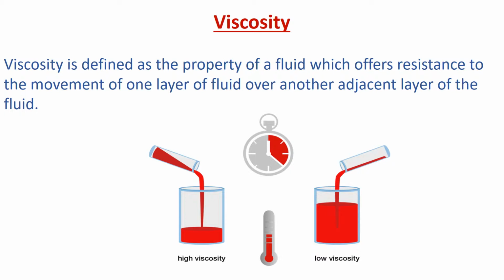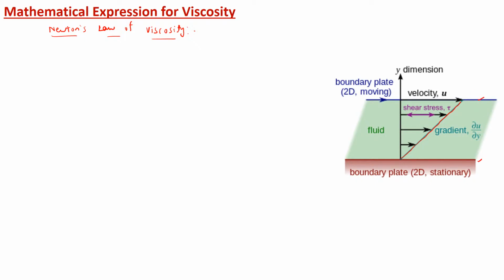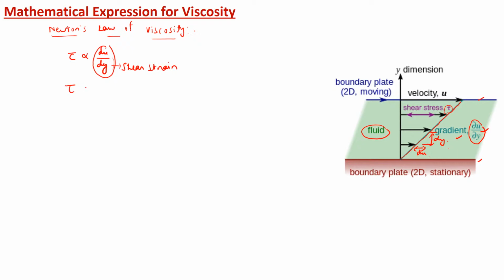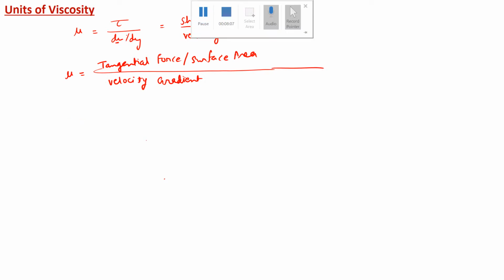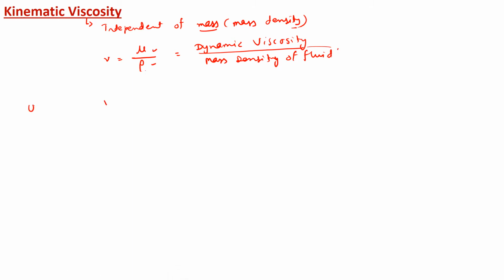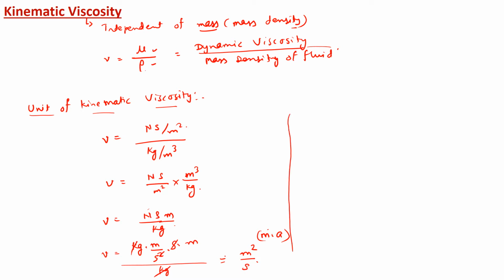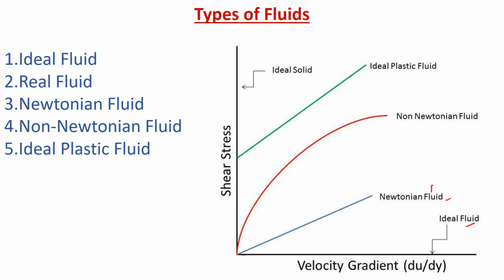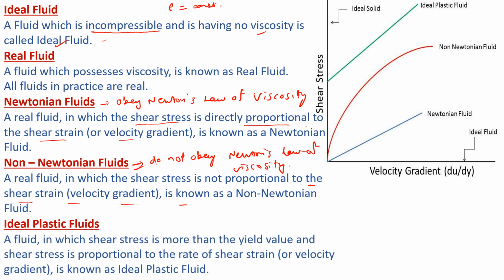Viscosity and Types of Fluids